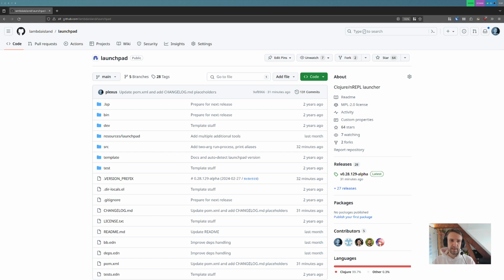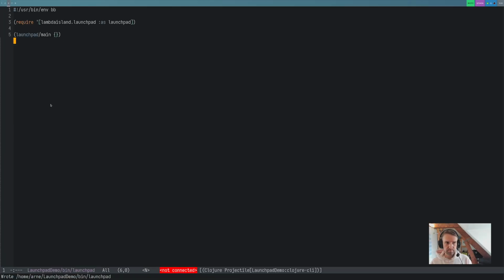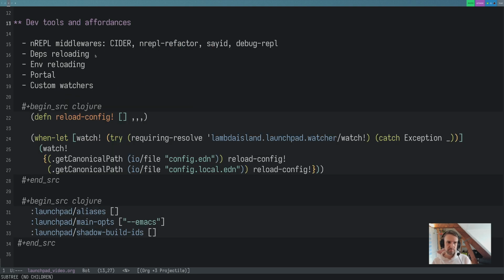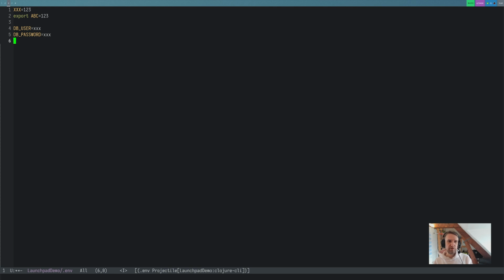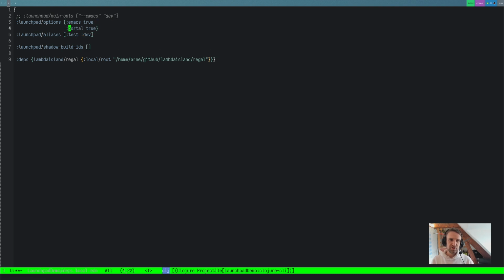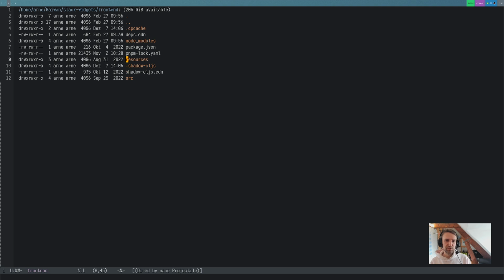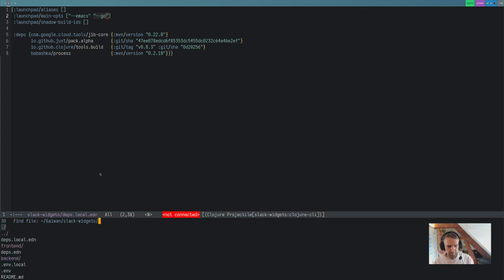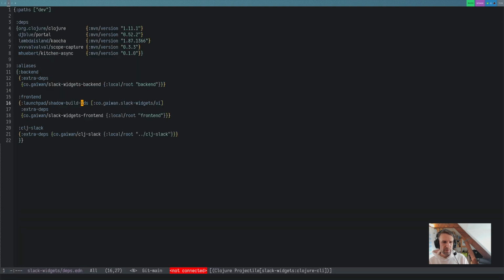Introducing Launchpad for Clojure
A grand tour of the Launchpad dev environment launcher.